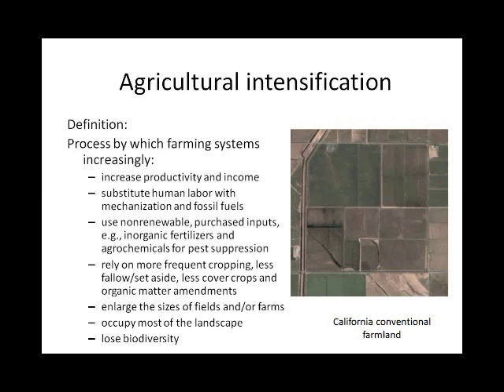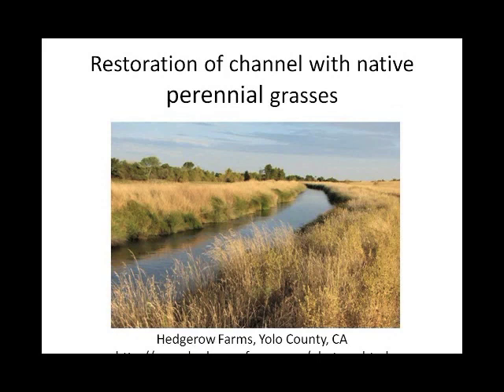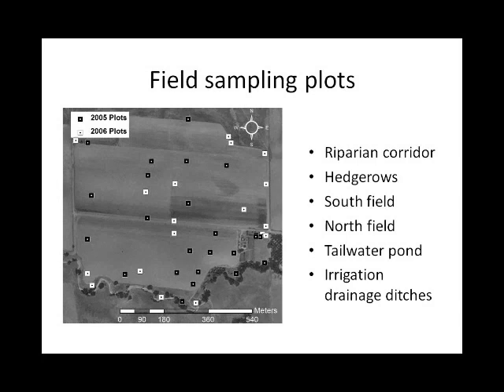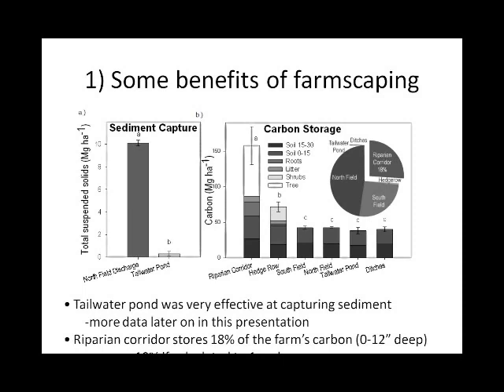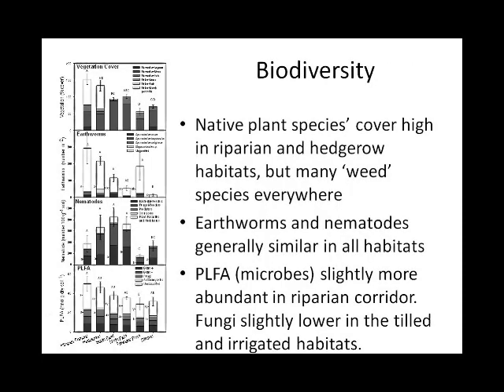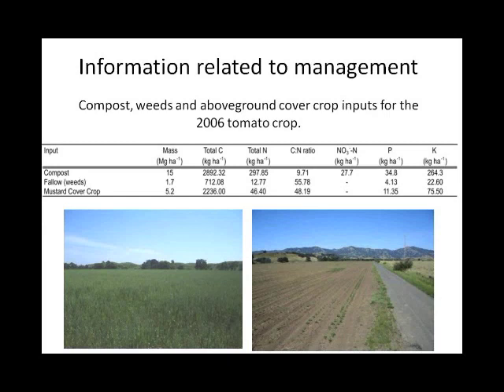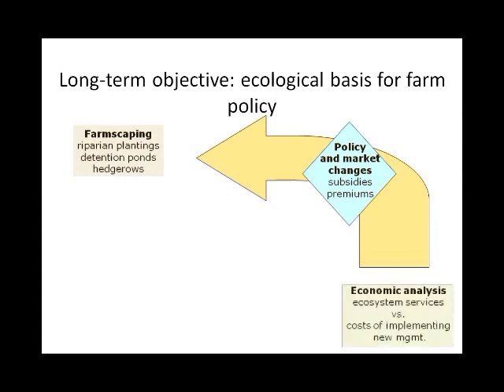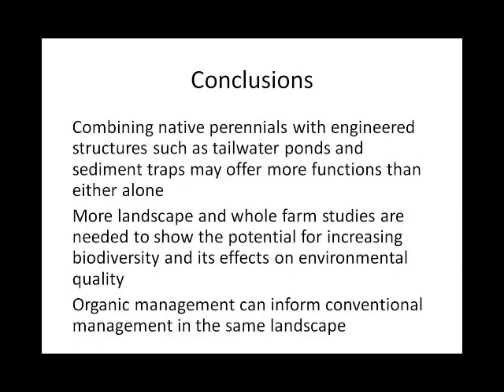Increasing Plant and Soil Biodiversity on Organic Farmscapes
This Webinar, presented by Louise Jackson of the University of California at Davis, will examine research results from a case study in California on an organic farm with hedgerows, preservation of a riparian corridor, and tailwater ponds.